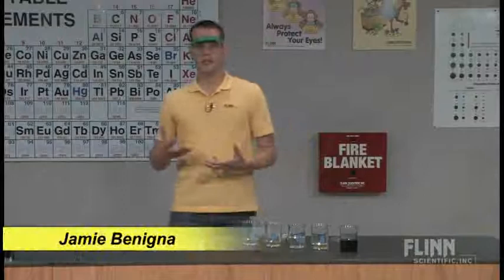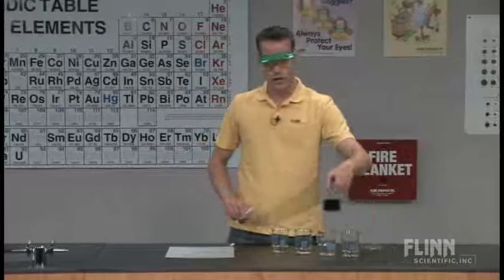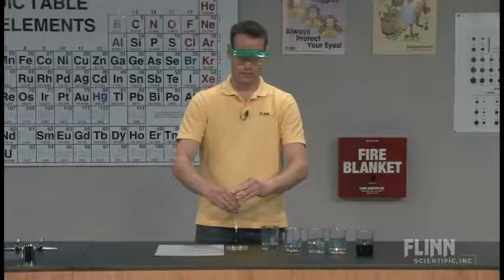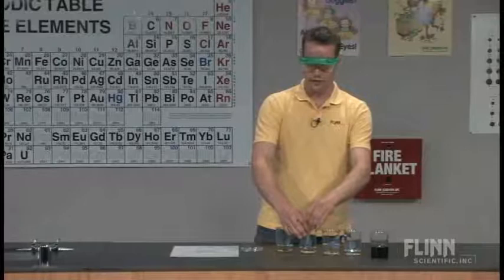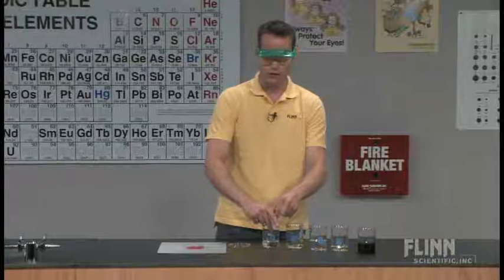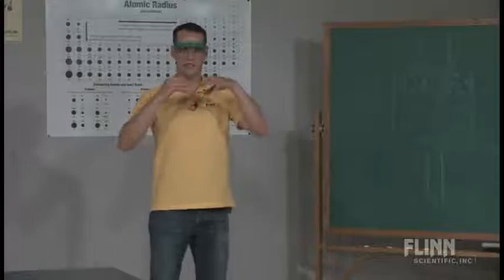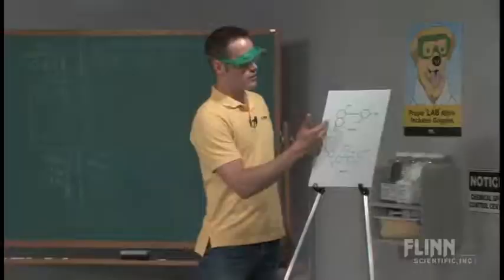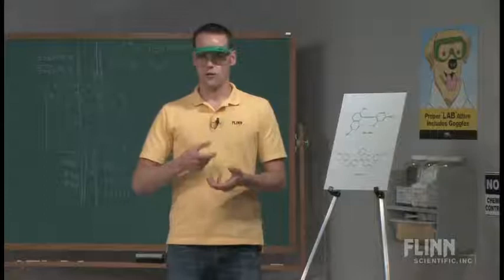Kool Chromatography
Separate the red and blue food dyes in grape Kool-Aid.